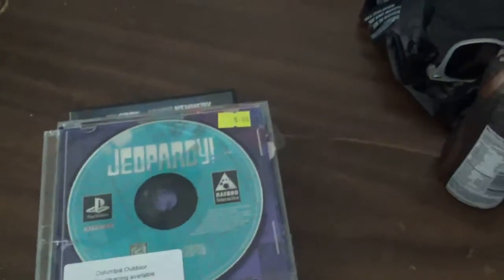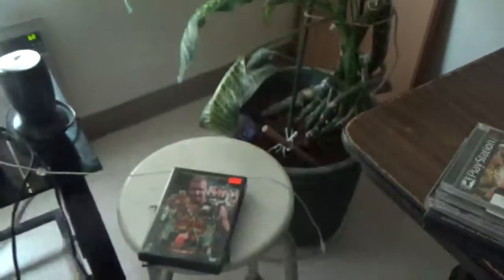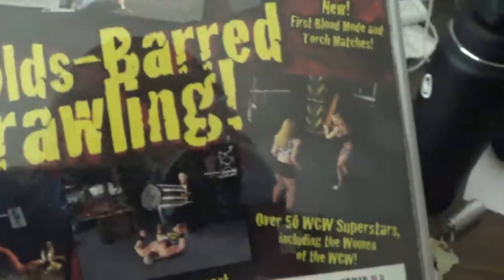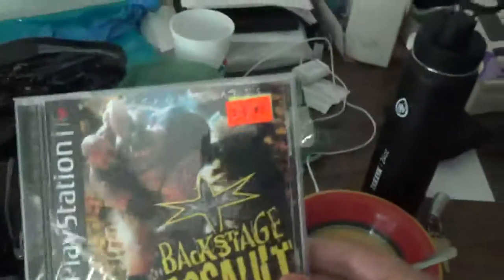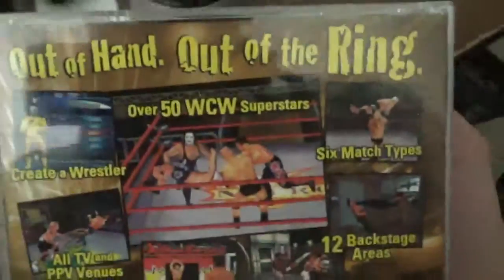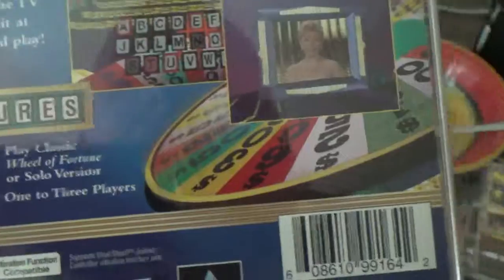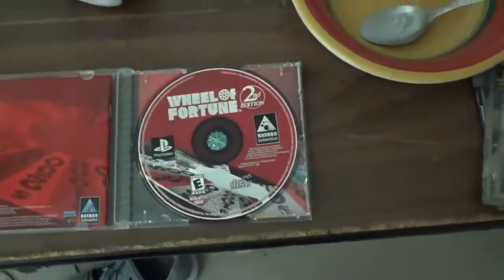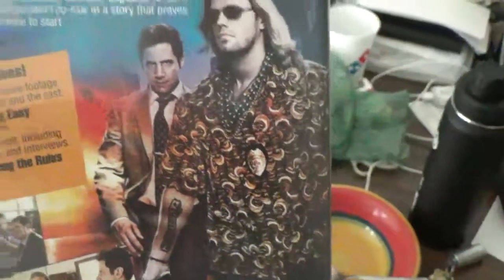Pick Ups From the Pawn Shop on 7/16/17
Ladies and gentlemen welcome back to another video Brandon Martin here and this time I'm showing you guys what I got from the Pawn Shop in Hermiston, Oregon and thank you guys so much for watching this video hope you guys enjoy it I know I did and if you like the things that I got from the Pawn Shop please give it a thumbs up and please like this video leave a comment and if you're brand new to the channel make sure to subscribe and also don't forget to tap that notification bell under my name Brandon Martin on your YouTube App so you will never miss an upload or a livestream and I'll see you guys in the next video.